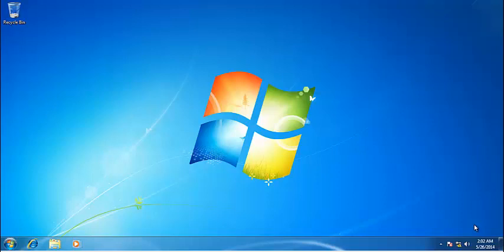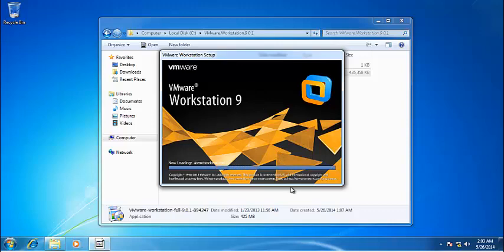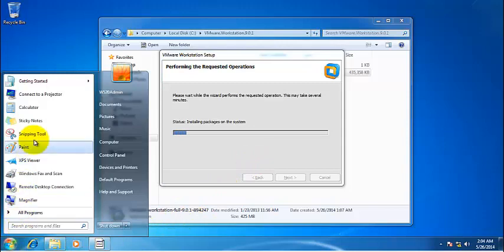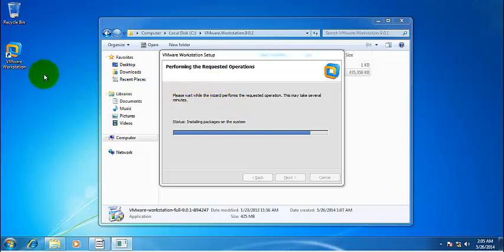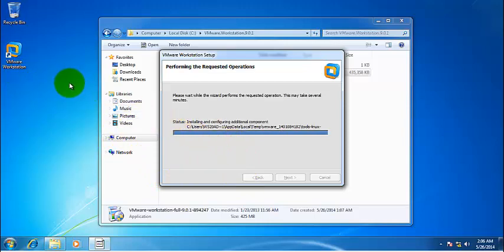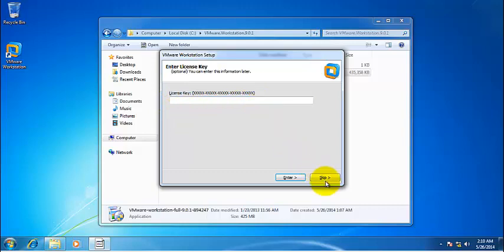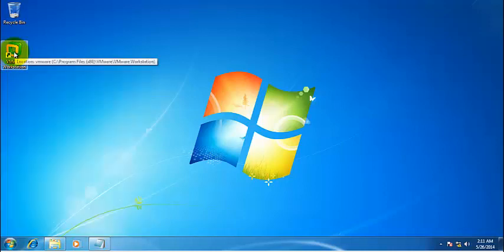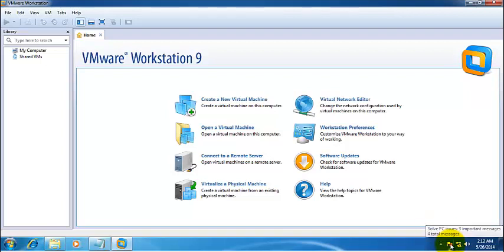CANIPS - New Students Series - Installing VMware Workstation in Windows 7 Part 1